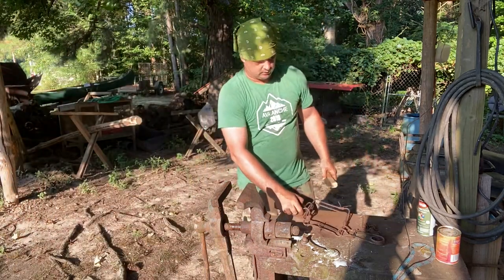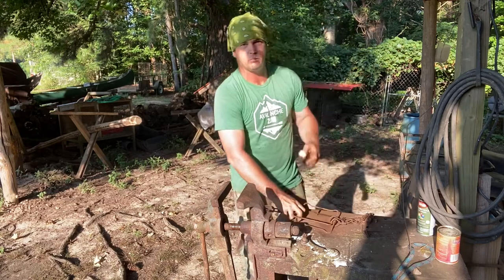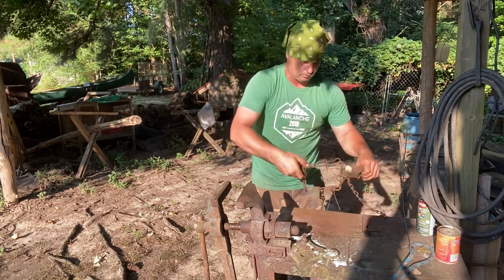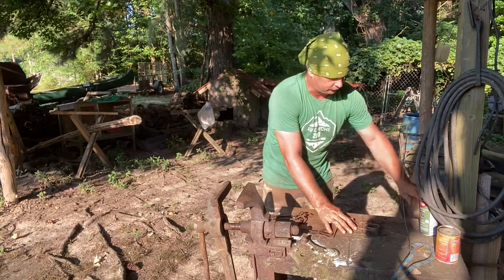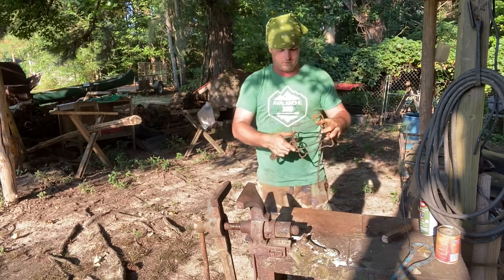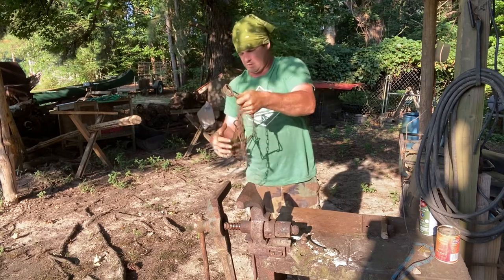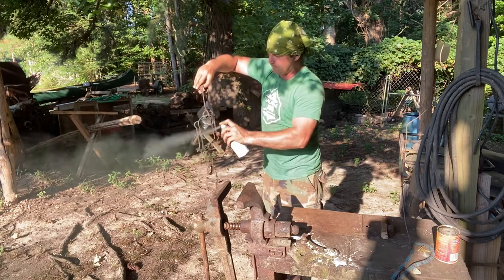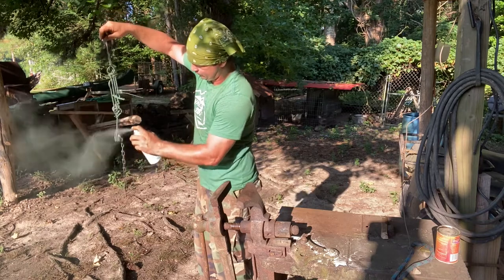Painting traps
Using paint to protect traps from rust. Just showing more modern ways of preserving traps and preventing rust.